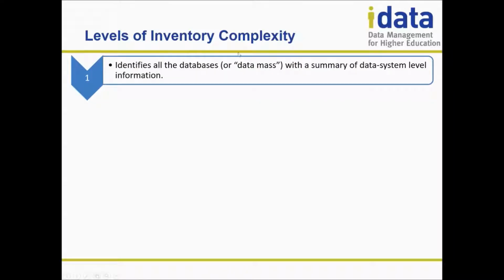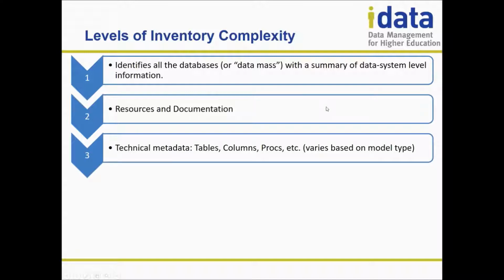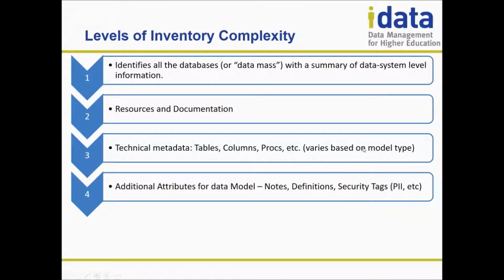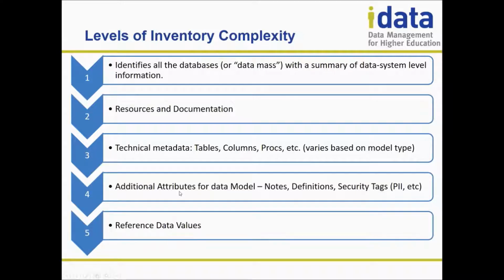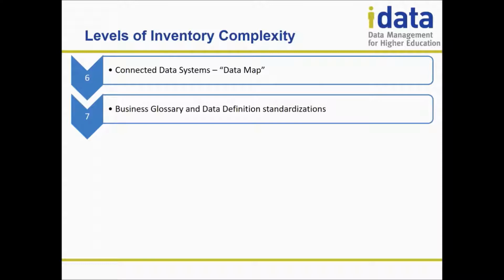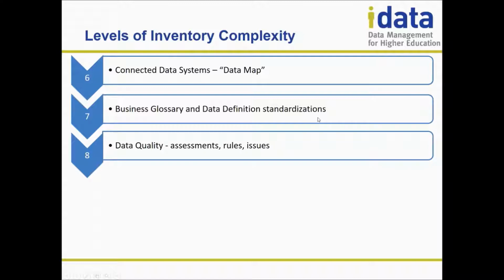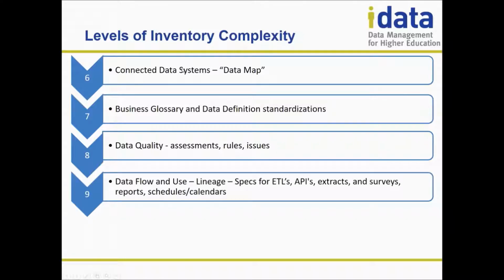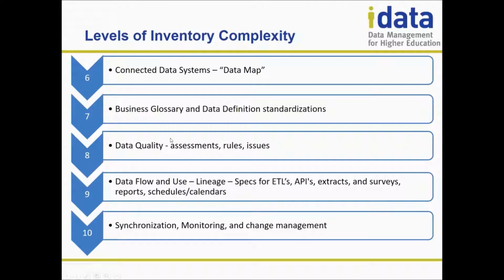Data System Inventory Levels of Complexity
In this video, CEO of IData, Brian Parish, with discuss the 10 levels of complexity for a data system inventory.  He will add a bonus level that encompasses all of the levels.  Many Higher Education institutions are at the 1st level. (VI024)